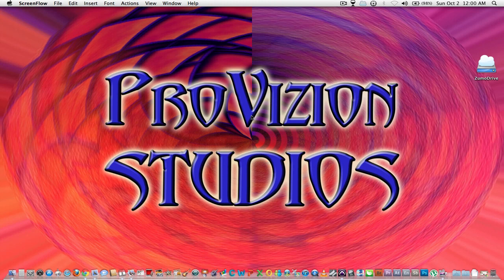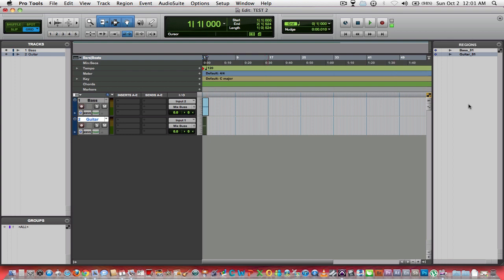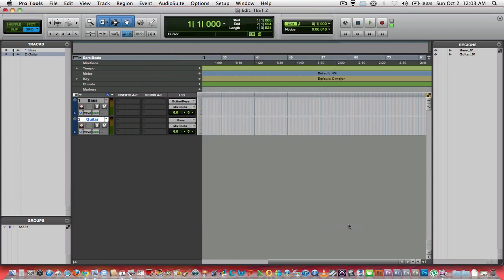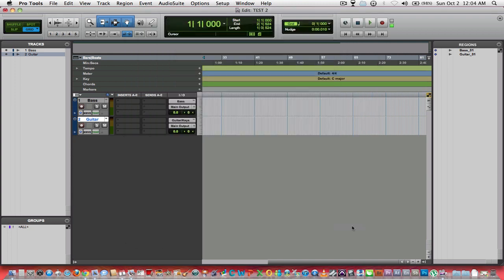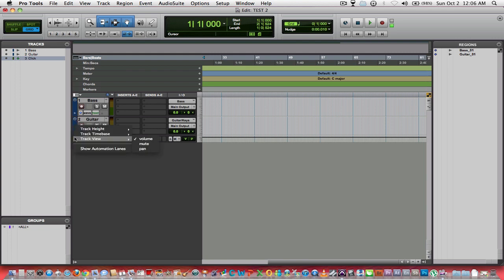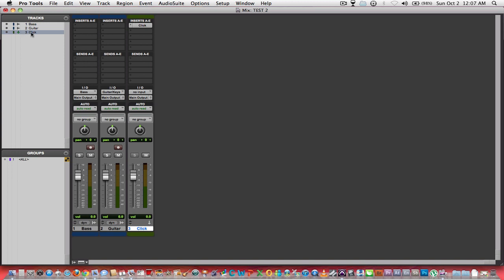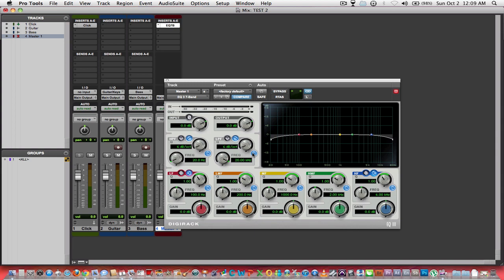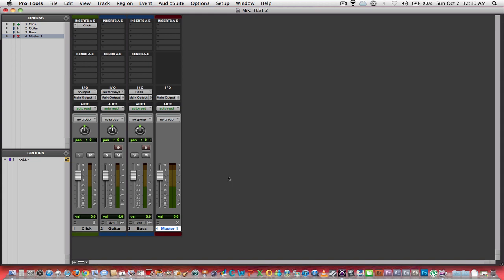Pro Tools 101 - Beginners Guide (Part 2)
In this video we will discuss how to set up a click track and stereo master fader as well as why and how we label our I/O inputs, outputs and busses.